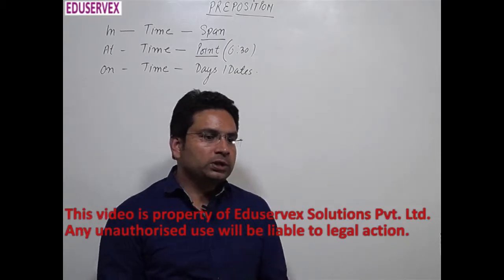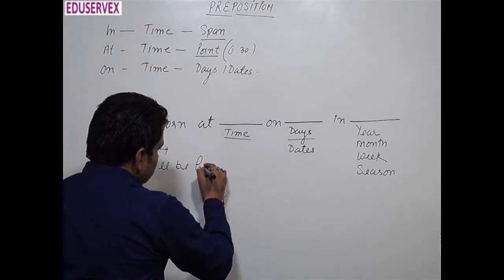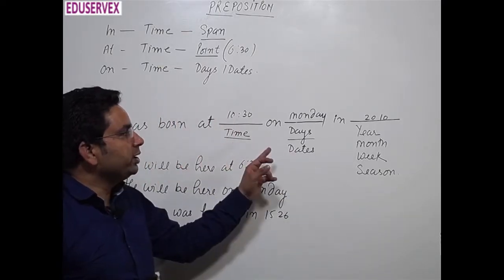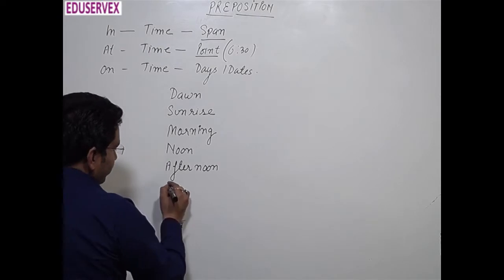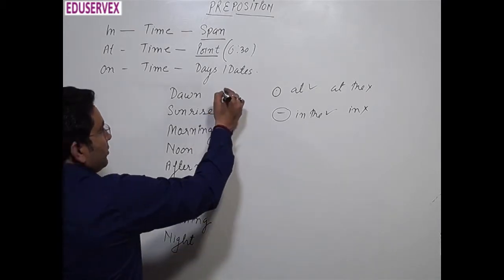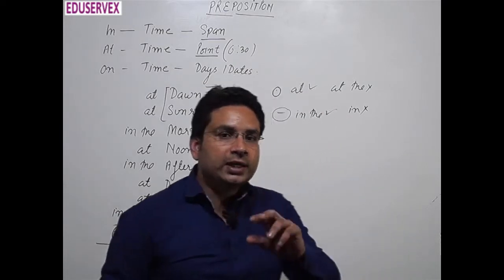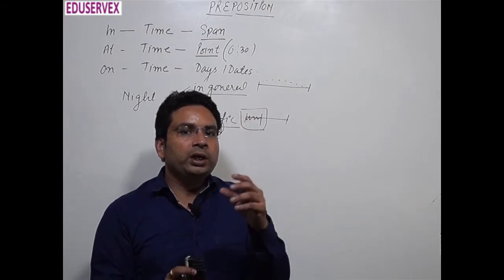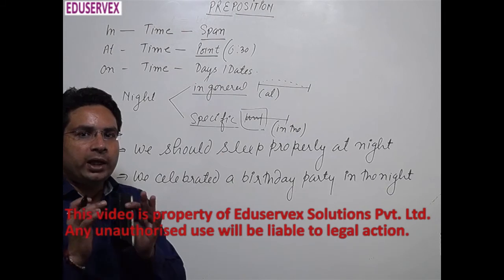English Preposition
Preposition - English Language & Grammar for Bank Po, SSC & Other competitive exams. Understand basic concept of preposition with rules.
Download app MYEXAMADDA from google store for free videos and Online Classes.